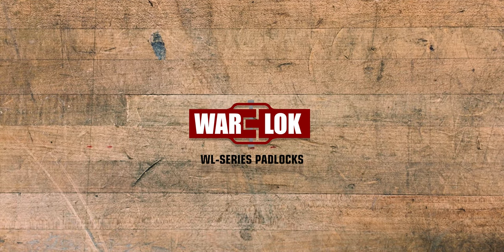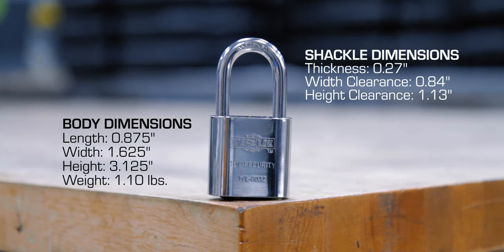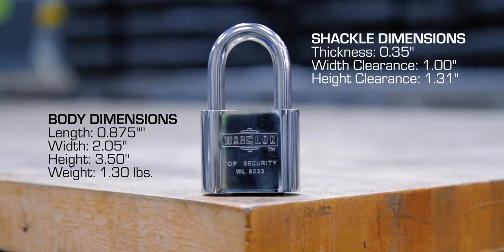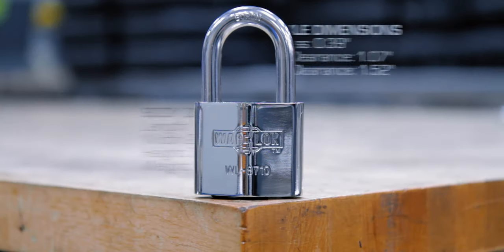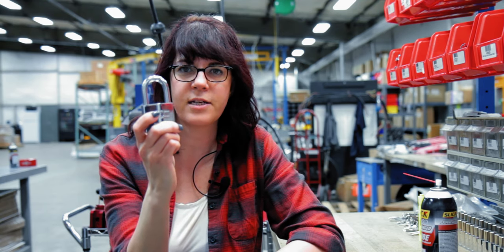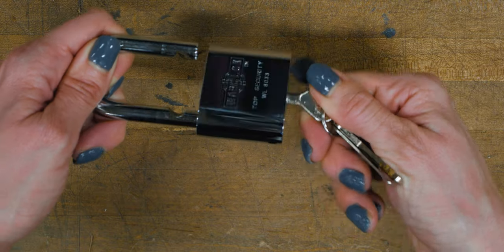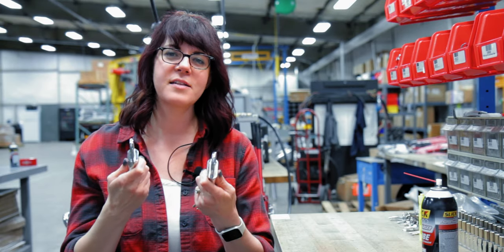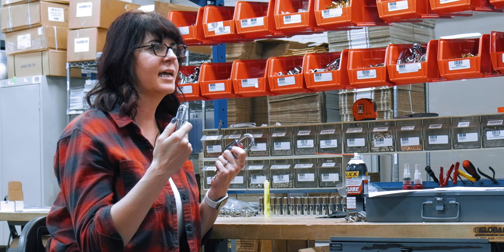WL - SERIES PADLOCKS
Nicole gives an in-depth overview on the WL-Series of Padlocks.

➤ About WAR-LOK:
Designed in conjunction with industry security leaders, WAR-LOK is the leading manufacturer of locks for transportation/supply chain security. Based in Dallas, TX, our products offer the toughest cargo protection.